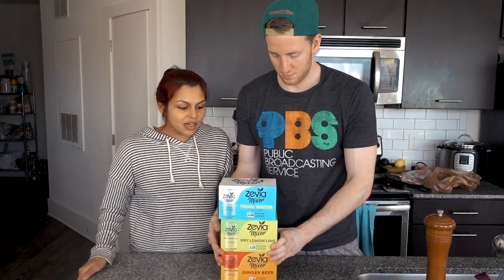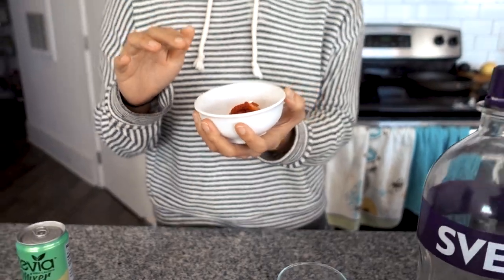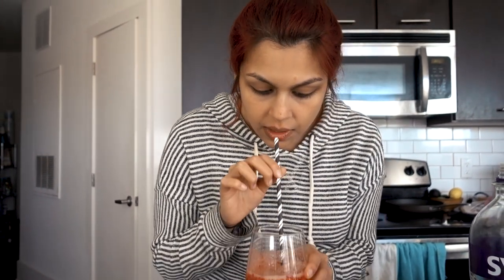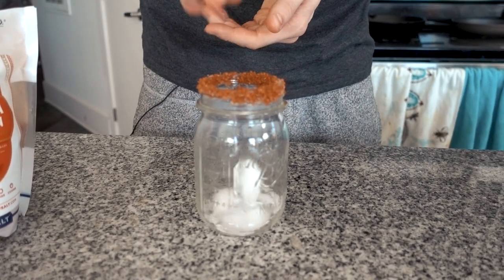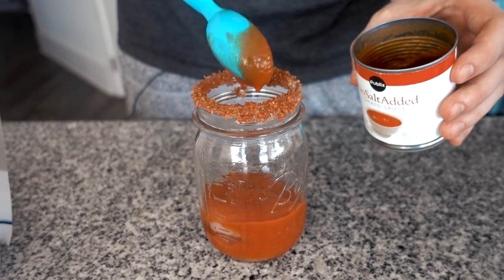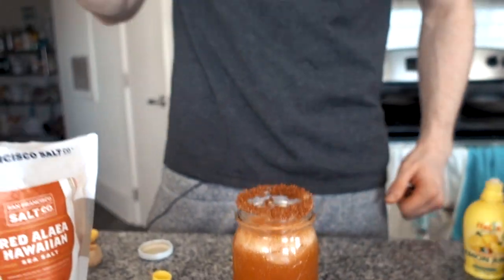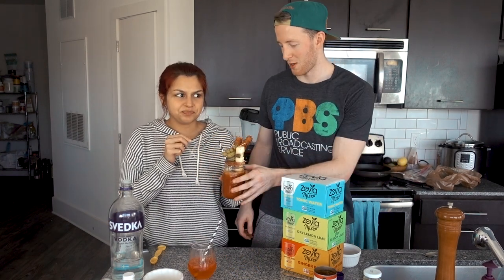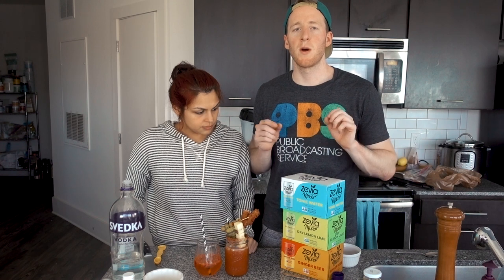Keto Cocktail Recipes With Zevia Mixers | Keto Bloody Mary